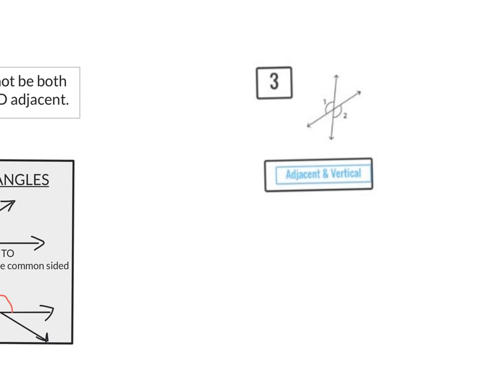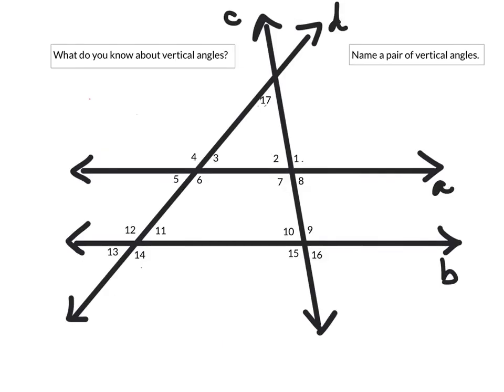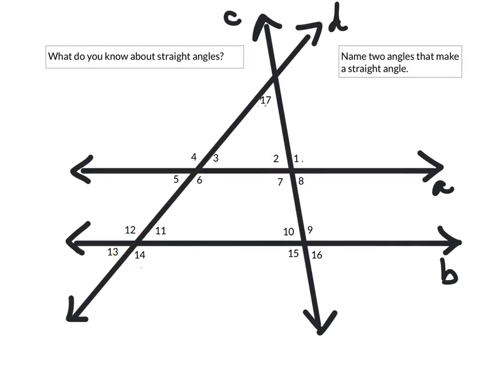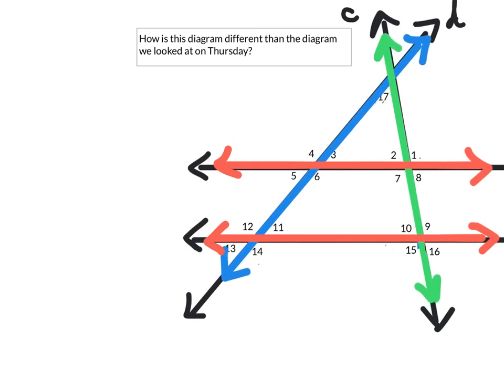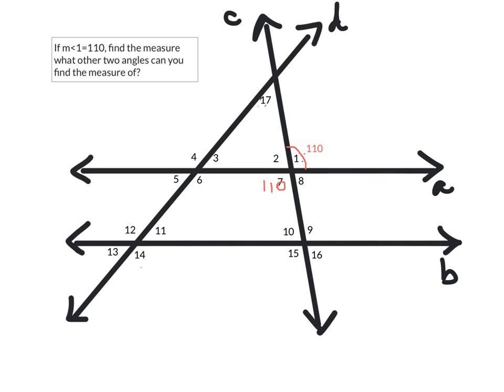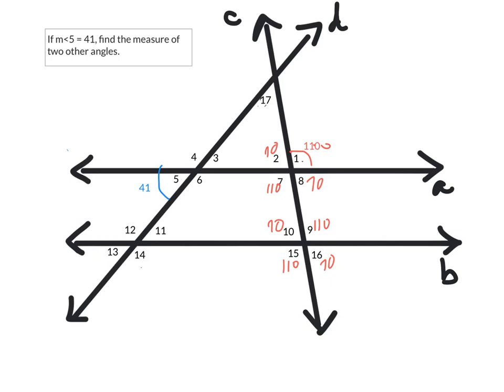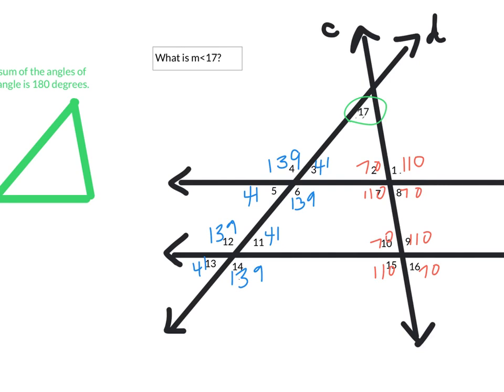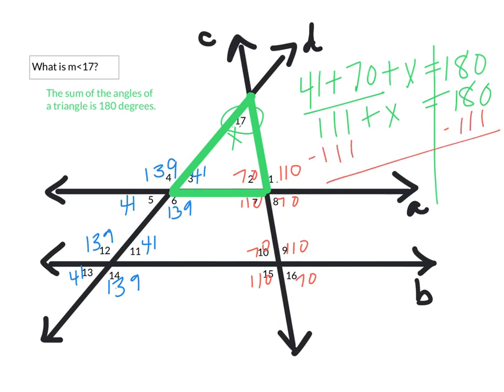April 21, 2020 Lines & Angles 4